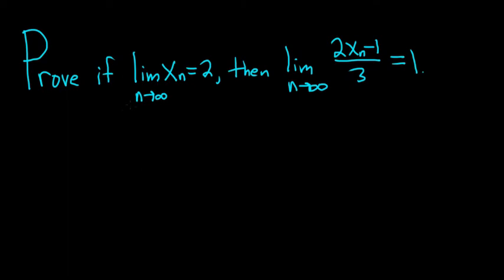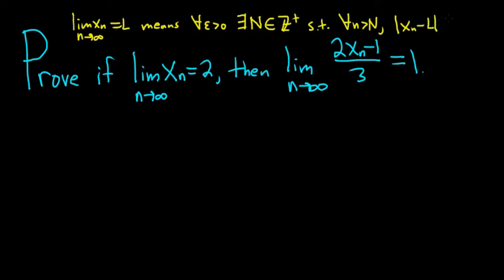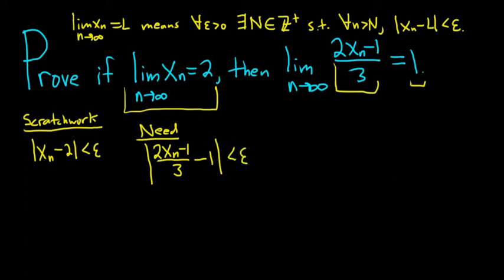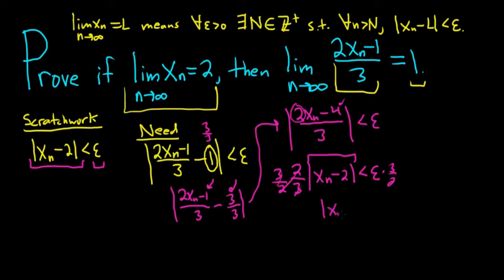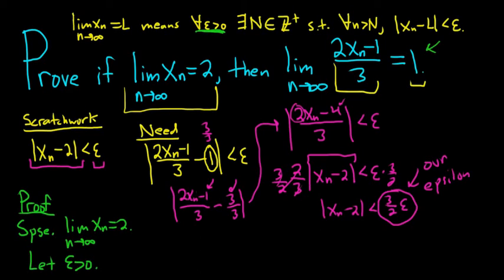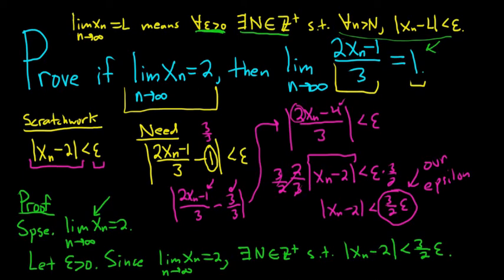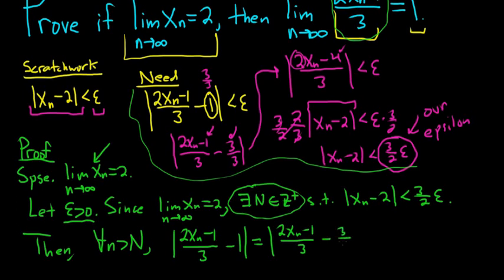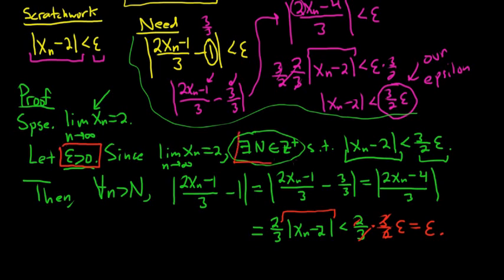Prove using the Definition of a Limit for Sequences: If lim x_n = 2 then lim (2x_n - 1)/3 = 1